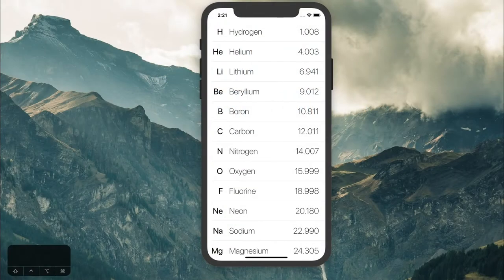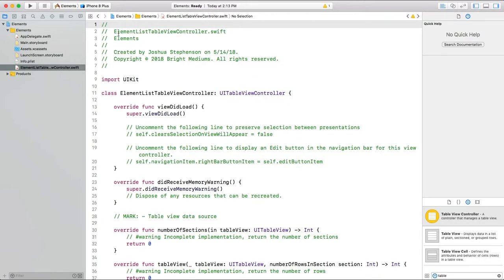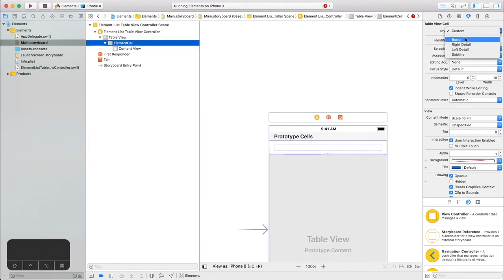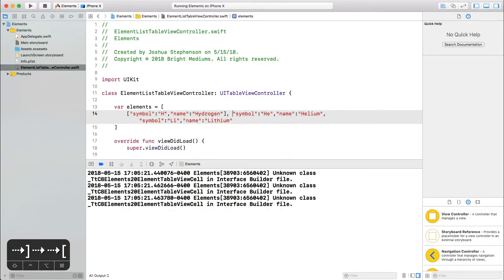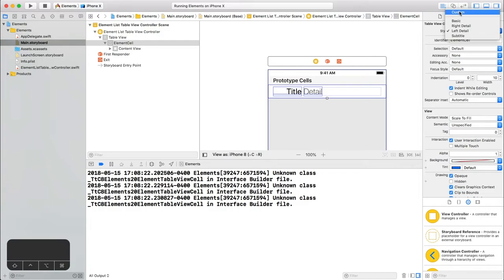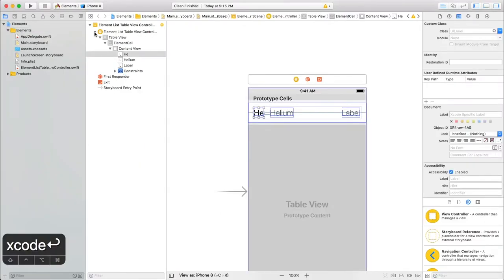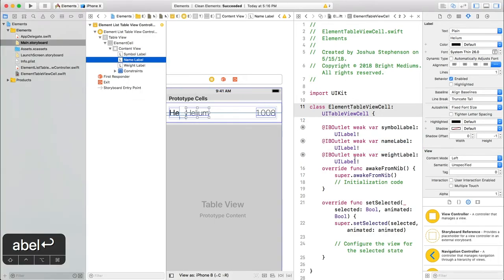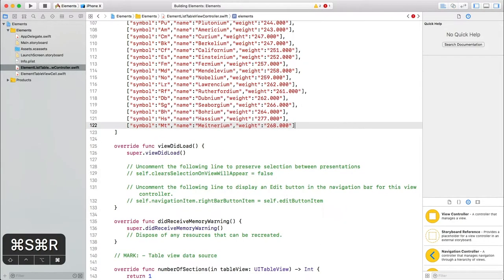Build a Simple iPhone/iPad TableView App!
Learn how to make iphone apps in swift.

In this tutorial we will be building a list of the periodic table of the elements using a UITableView.

This will introduce you to table views and tableview controllers as well as the basics of working with arrays and dictionaries.

You will need XCode 9 for this tutorial. We will be working in Swift 4 and targeting iOS 11.

The code to this and all other episodes can be found on GitHub: